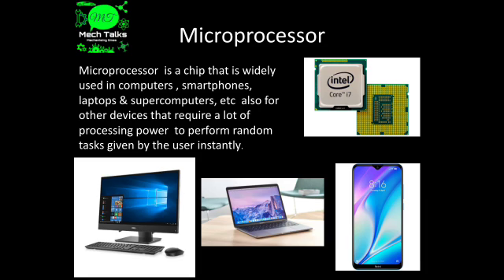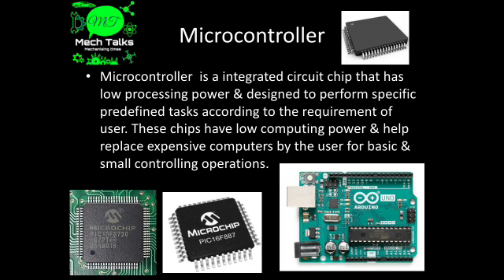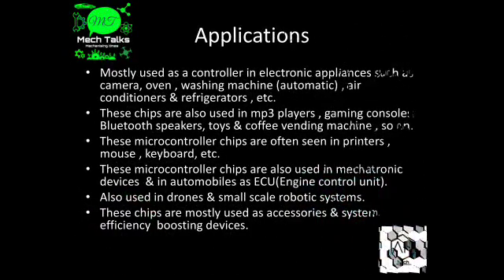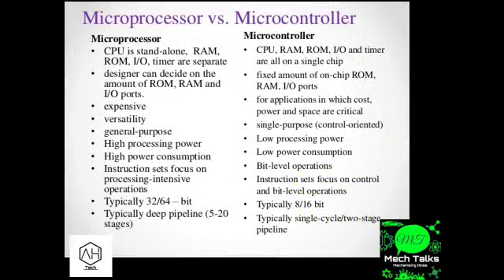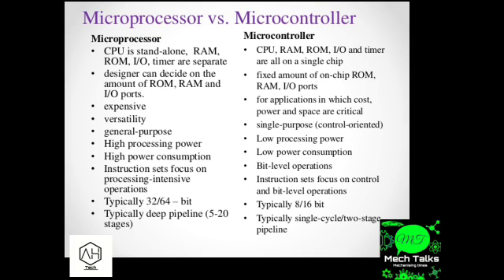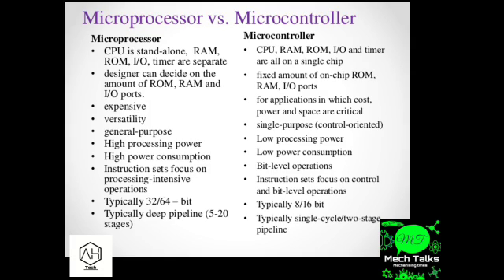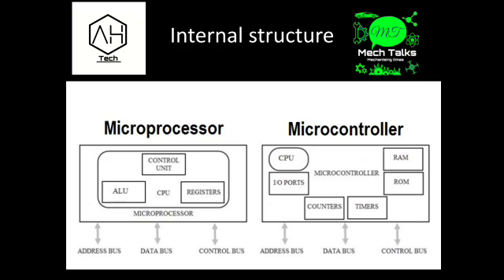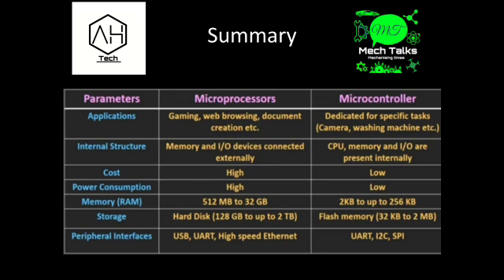Microprocessor Vs Microcontrollers ( differences) by AH on Mech Talks ep-4.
So welcome back to my channel guys 😊😊😊. todays video is about microprocessors vs microcontrollers😁 this topic belongs to Mechatronics. if i have done any mistakes sry 😊😊 electonic majors bcoz i'm a Mechanical major 👨‍🔧. This topic comes under the branch of mechatronics for mechanical engineering. Hope u love the content ..😊😊😁😁🤗🤗